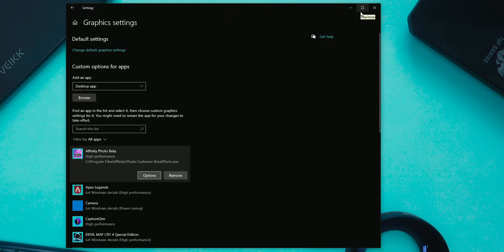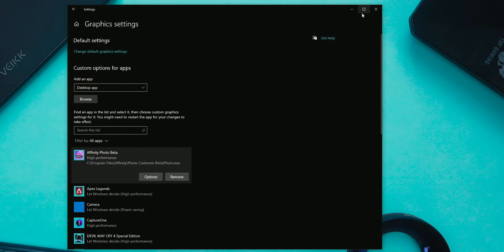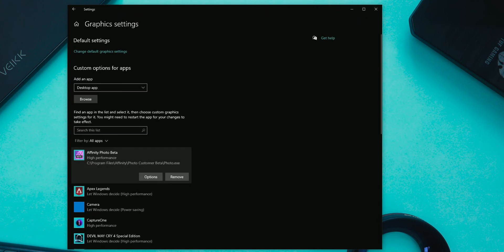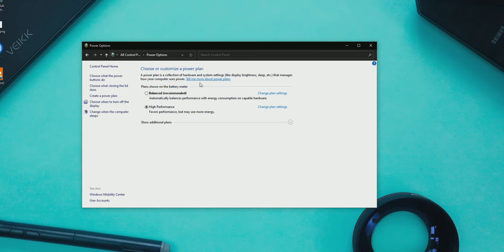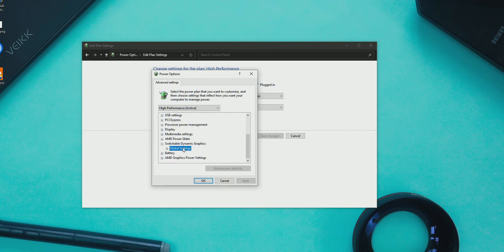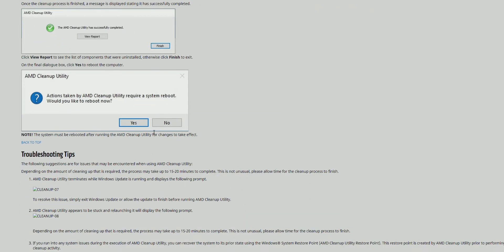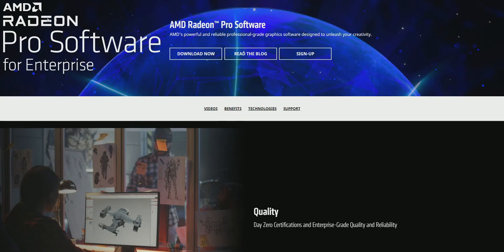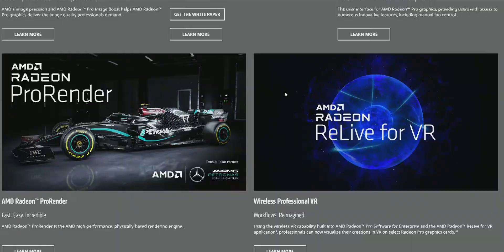How to fix POWER SAVING & HIGH PERFORMANCE showing same GPU in GRAPHICS SETTINGS | WINDOWS 10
- In this video, I will share 6 ways that will help you to fix internal and external options in graphics settings showing the same GPU that is your internal GPU. This is more of a compilation of tips that I shared and that you guys shared on one of my videos, that is the"How to switch graphics in AMD Adrenaline 2020 - Integrated to Dedicated and vice-versa

Music
Come Home - Declan DP